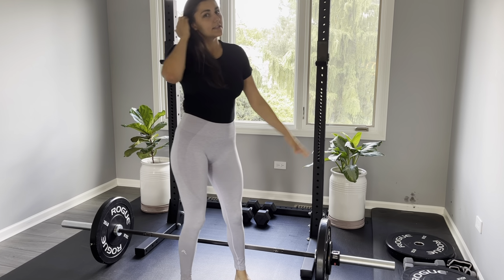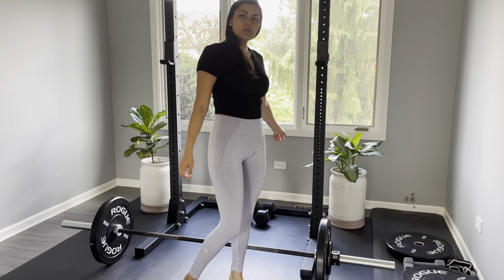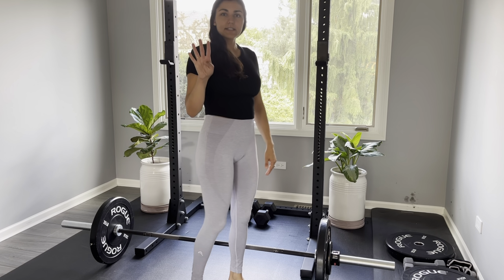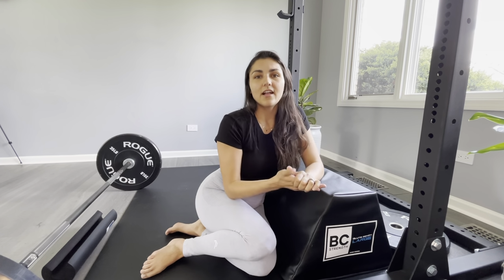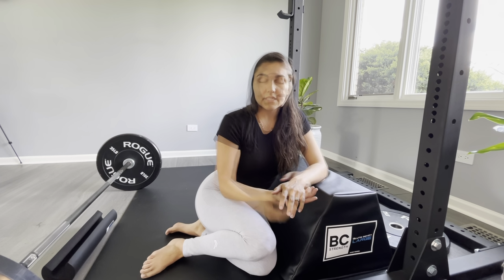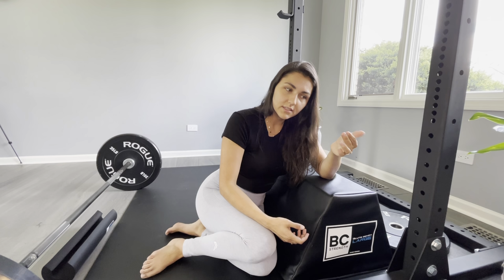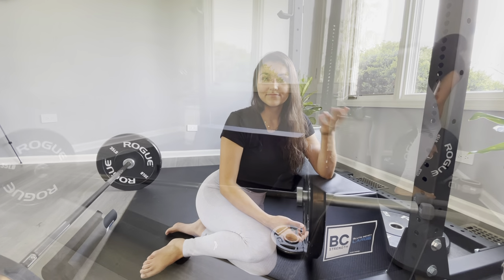WEIGHTLIFTING MOM/Hipthrust PR?? +Chat/muscle gain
Hey hey
What a young MOM of 3 eats in the morning and after amazing weightlifting session from home.
GLUTE BURN/ WEIGHTLIFTING. +chat about MUSCLE GAIN.

Went for Hipthrust Personal Best! Did i get it?

I am selling a 4 week workout program PDF! And a 4 week DIET AND WORKOUT PROGRAM ON MY

Filming Equipment:
Phone ring light
Apple to SD card
Folding light

Recovery:
Magnesium Salts

Weightlifting:
Weights, SQUAT RACK, Bench, Barbell, Plates :

Shin protection
Ankle weights
Pilates ball
Long bands

There is no additional charge to you! Thank you for supporting my channel so I can continue
to provide you with free content each week!
I am also not a professional please seek professional help elsewhere.